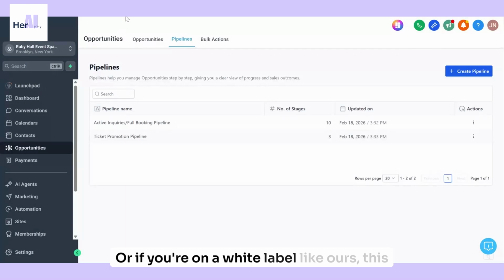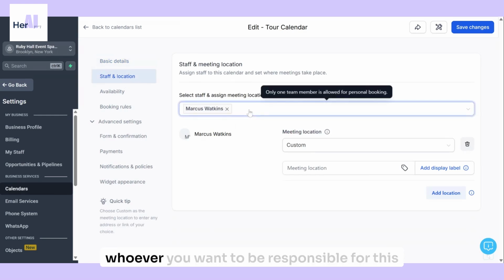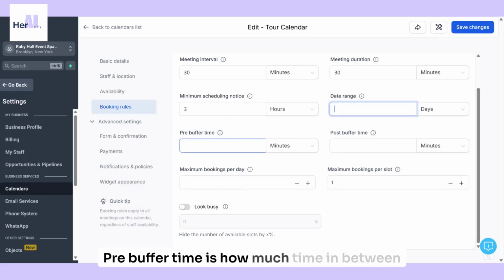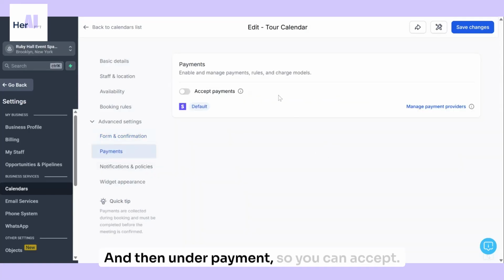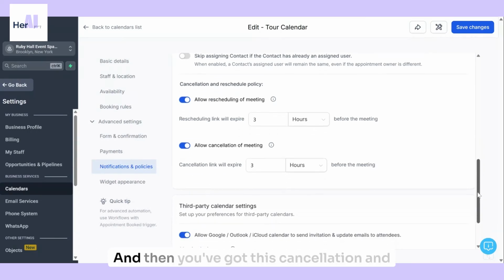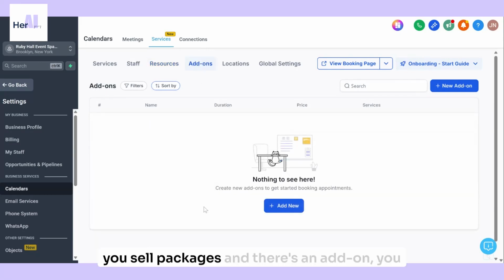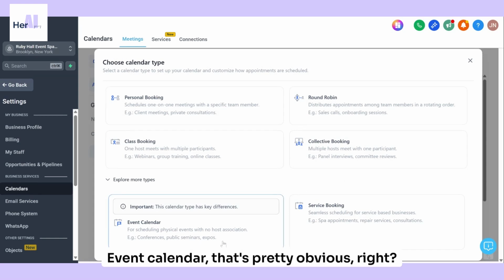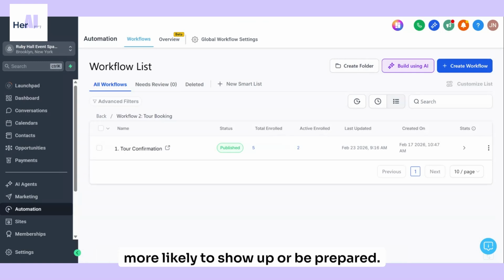GoHighLevel Calendar Setup Tutorial (Automate Bookings & Appointments)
If you are still scheduling meetings manually or relying on limited tools like Calendly, you are missing a major opportunity to automate your booking process.

In this video, I walk through how to set up a GoHighLevel (GHL) calendar system that allows you to:

• automate bookings and appointments
• reduce back and forth with clients
• control availability and scheduling rules
• send automated confirmations and reminders
• improve show rates

This tutorial covers a real example using an event venue, but the same system applies to:

• consultants
• service businesses
• agencies
• local businesses
• sales teams

In this walkthrough, I show you:

• how to create a calendar in GoHighLevel
• how to set availability, booking rules, and buffers
• how to customize booking links and forms
• how to collect important information from leads
• how to set up confirmation pages and notifications
• how to accept payments or deposits through bookings
• how to build automated reminders using workflows
• the different types of calendars (personal, round robin, service, event, and more)

I also explain how this compares to tools like Calendly, and why a more integrated CRM-based calendar system can be more powerful for growing businesses.

This tutorial is shown inside BrandWave, my white labeled version of GoHighLevel, but everything shown here applies to GHL directly or any white label version.

If you want a booking system that not only schedules appointments but also connects to your CRM, automations, and follow-up systems, this is one of the most important setups you can implement.